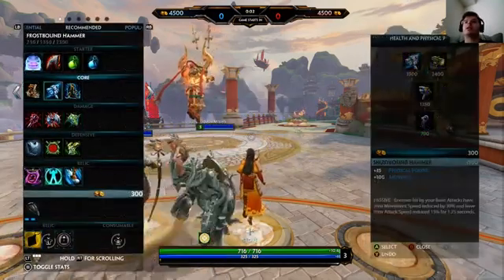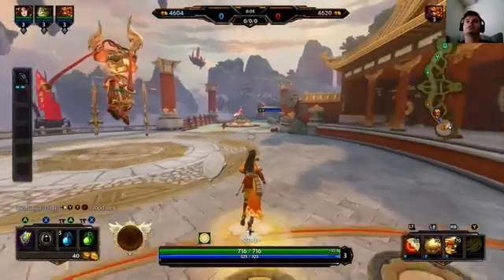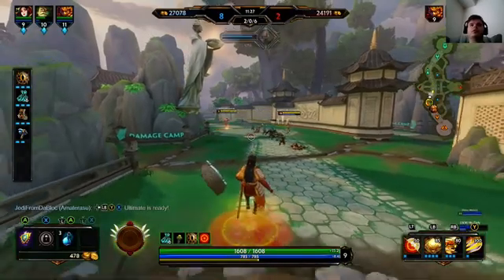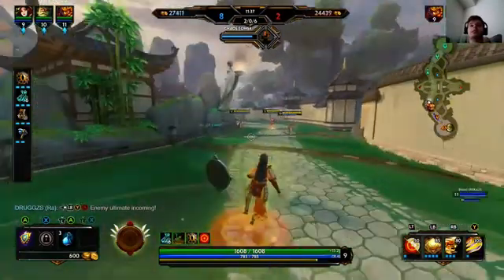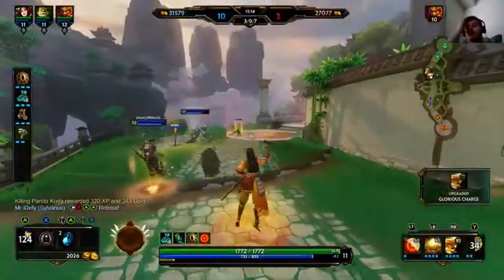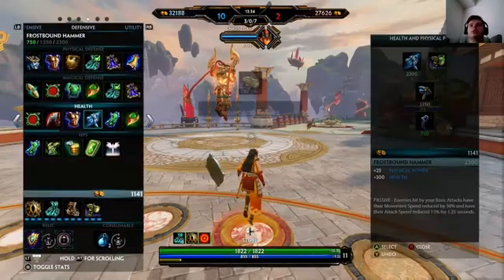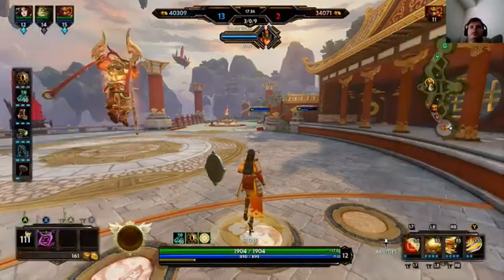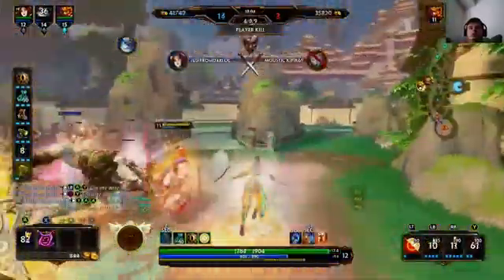Smite: Amaterasu Best seaon 3 build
learn how to use Amaterasu to the best you can lol